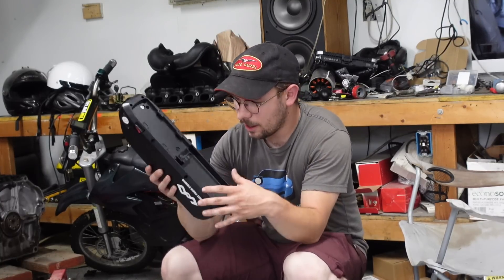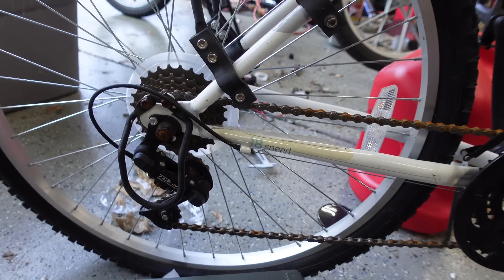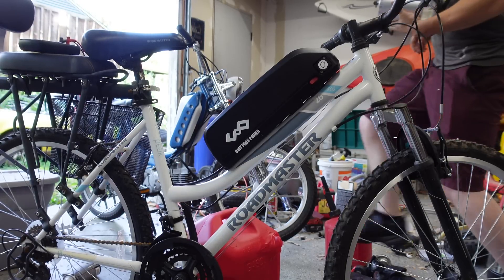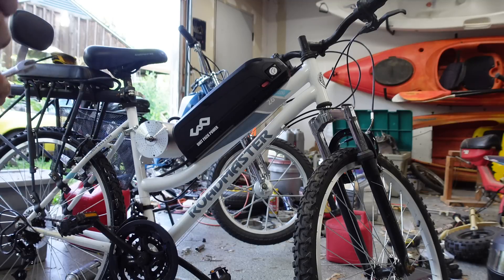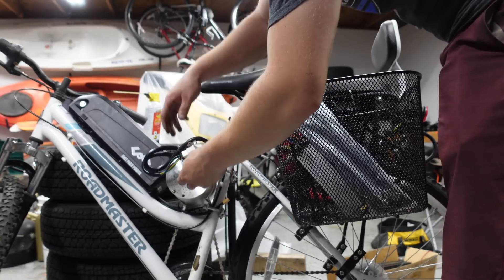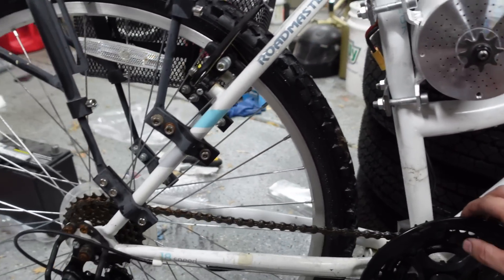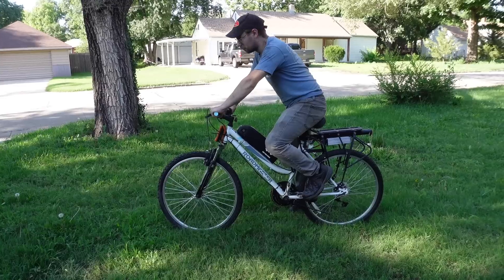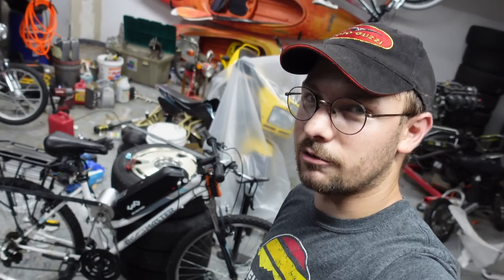Turning JUNK into a 30MPH E-BIKE in ONE DAY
Sprocket (410 8t)
Chain Tensioner